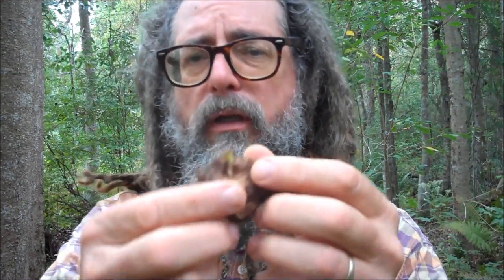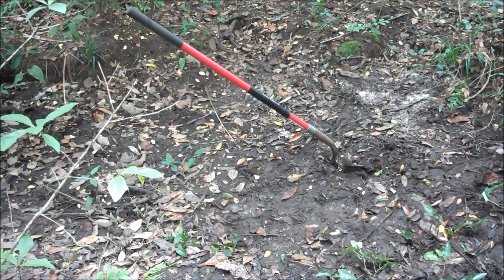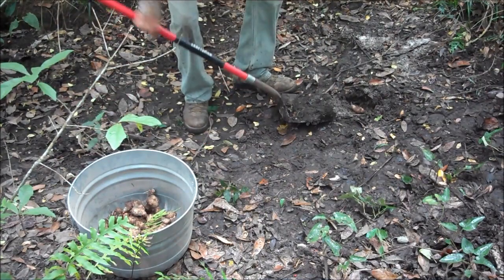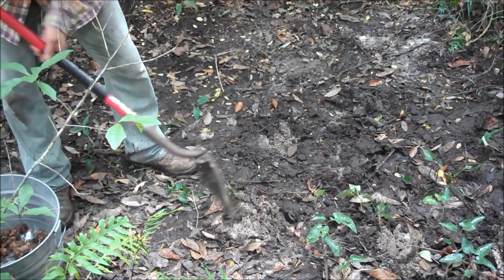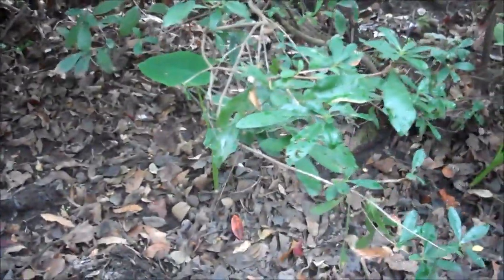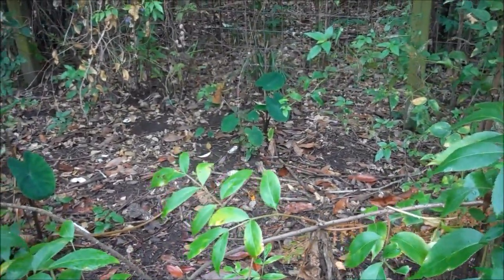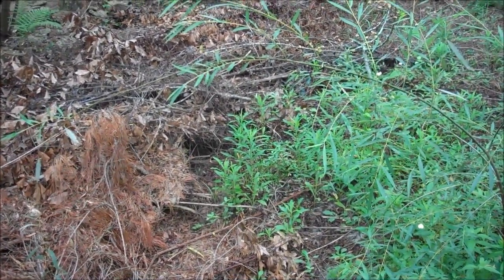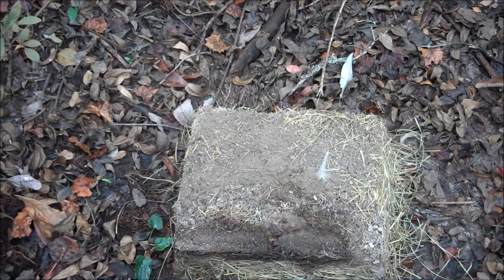Taro A Wetlands Substitute For Potatos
Unlike Potatoes, Taro will grow in wet soil.
Unlike Potatoes, Taro does well in a Tropical Climate.
Unlike Potatoes, Taro will continue to grow, thrive, and reproduce forever without any outside assistance.
If Taro will grow, where you live. Why wouldn't you plant it?